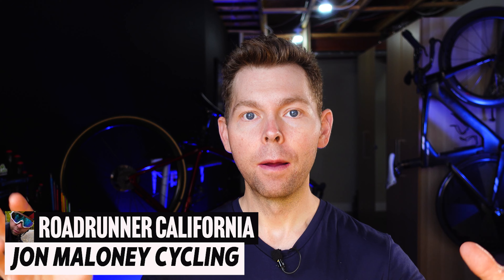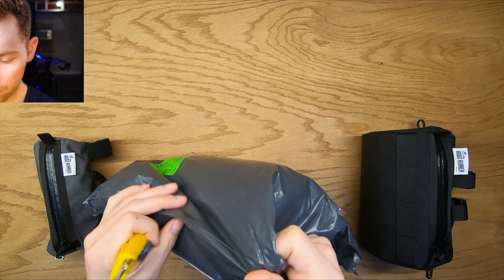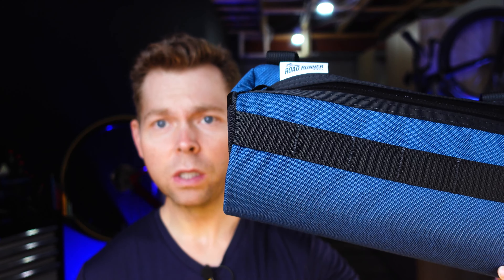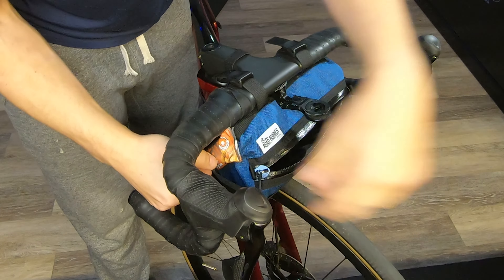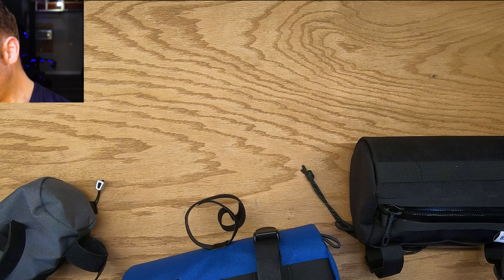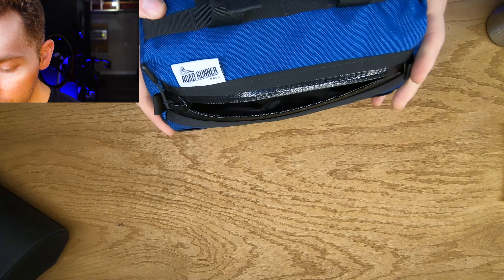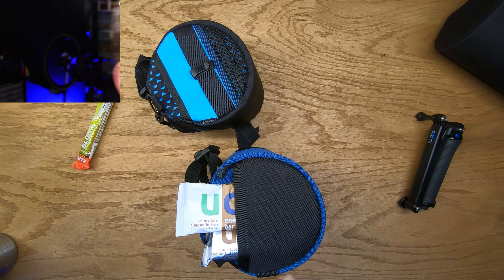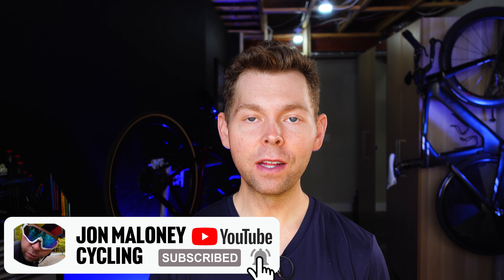Roadrunner California Burrito Handlebar Bag (Up Close)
Gear I Use
US -Sony ZV 1
CAD - Sony ZV 1

US -Hero 7 Black
CAD - Gopro Hero 7

USA - Rhode Podmic
CAD - Rhode Podmic

USA - Zoom H6
CAD - Zoom H6

USA - Godox SL60
CAD - Godox SL60

USA - Neweer 2 Pack Light Kit
CAD - Neweer 2 Pack Light Kit

USA - Neewer Upgraded 660 LED Video Light
CAD - Neewer Upgraded 660 LED Video Light

USA - 60W LED Flood Light, 5500lm Super Bright LED Floodlight Blue
CAD - 60W LED Flood Light, 5500lm Super Bright LED Floodlight

USA – Blue Compass Premium Boom Arm
CAD - Blue Compass Premium Boom Arm

USA - Sony ICD-UX570 Digital Voice Recorder Professional Grade
CAD - Sony ICD-UX570 Digital Voice Recorder

USA - Lavalier Lapel Microphone
CAD - Professional Grade Lavalier Lapel Microphone

USA - BOYA BY-MM1 Video Microphone
CAD - BOYA BY-MM1 Video Microphone

USA - GoPro 3 way selfie stick
CAD - Gopro 3 Way Selfie Stick
Welcome to my Cycling Channel. I upload videos at least 3 times a week, everything about cycling, product reviews, workouts and other cool content.